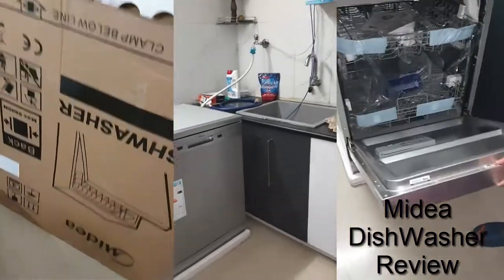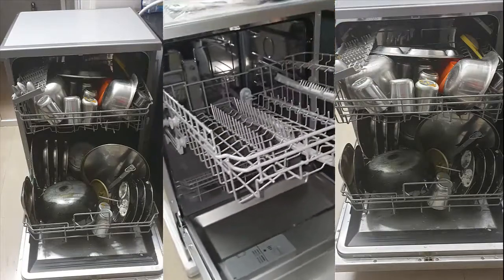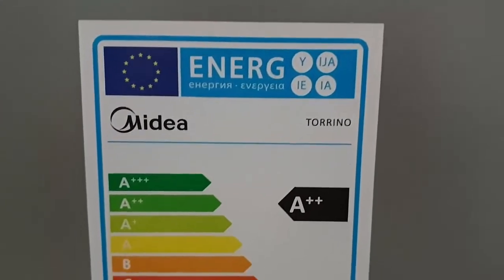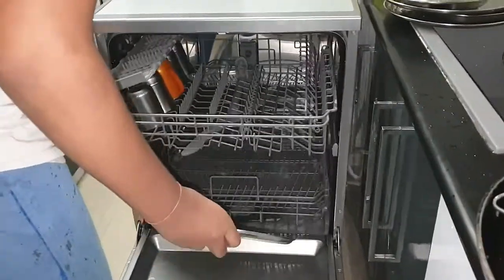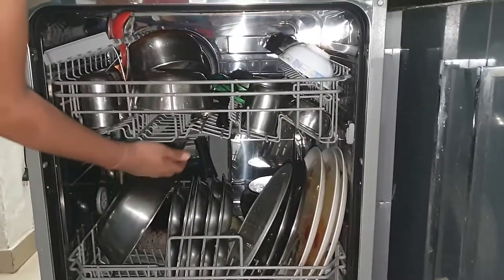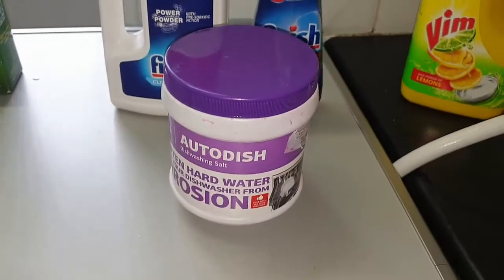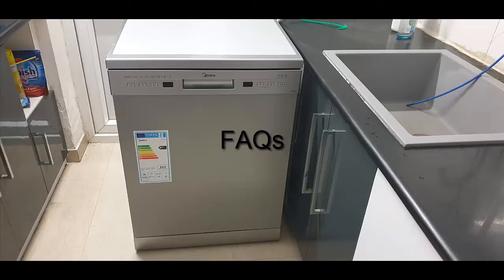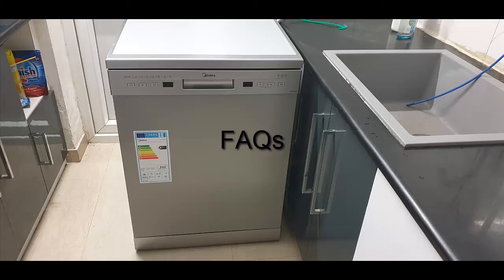Midea dishwasher review |Full load Performance testing| How dishwasher works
In this video, I share the review of midea dishwasher, do a full load test and check performance and answer faqs about dishwashers.

In case you are buying and you need a bigger inlet pipe you can get it before the installation guy comes from

Here is the best buy link for You🙏

Midea dishwasher review |Full load Performance testing| How a dishwasher works